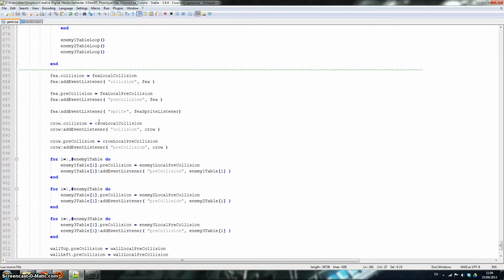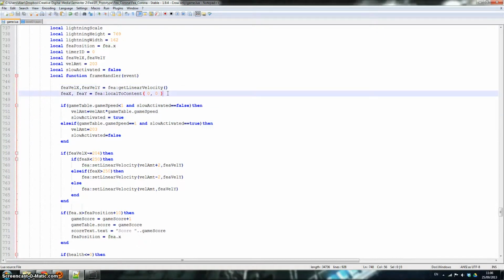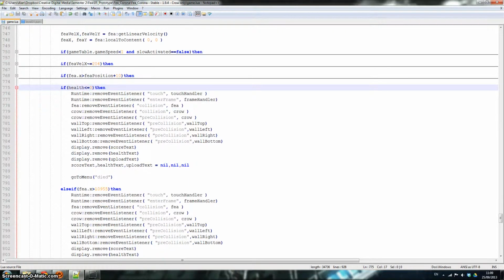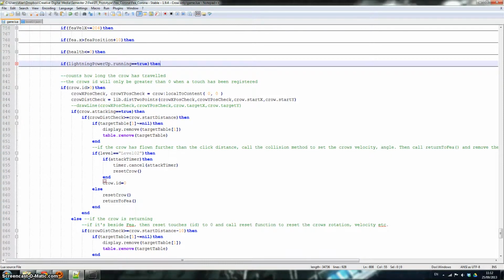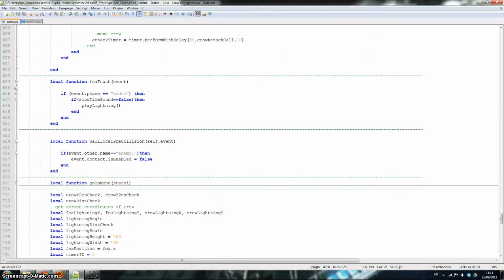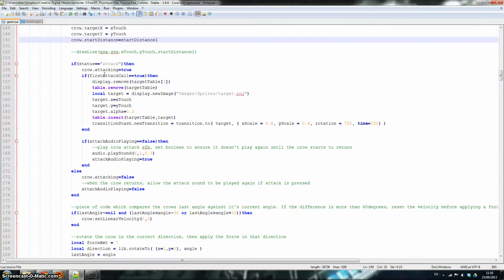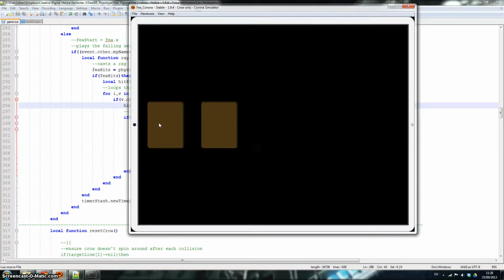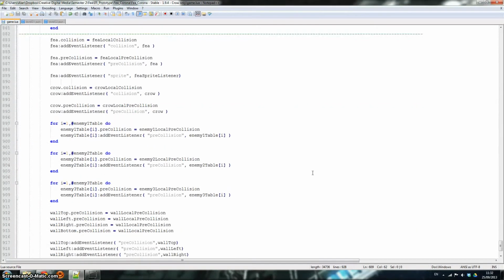Fea - How the Game is Developed: Game Loop & Ray Casting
Fea is a game for iPad currently under construction using CoronaSDK. This is a series of videos detailing the production process from a coding perspective.